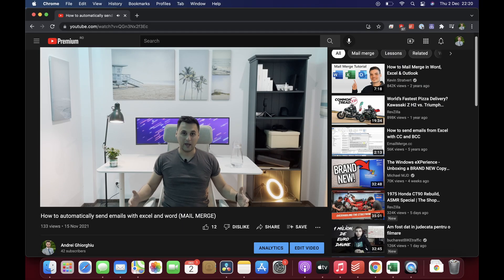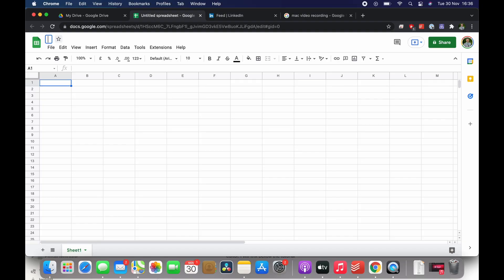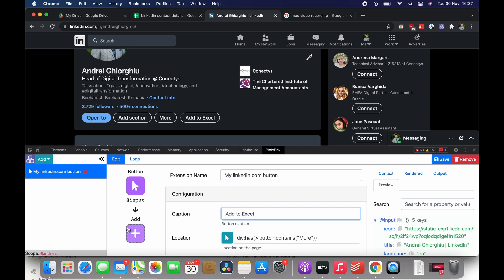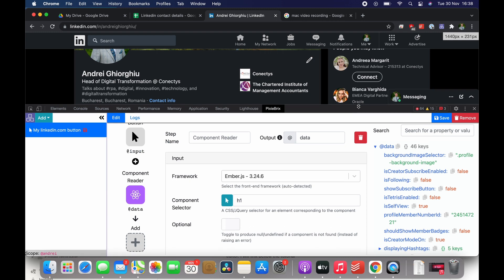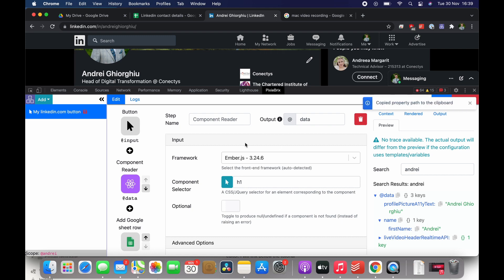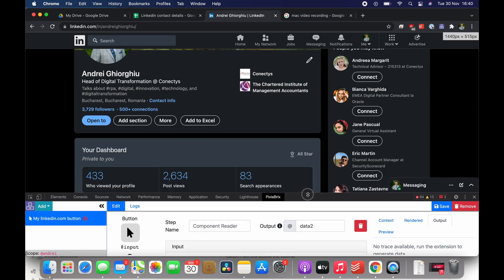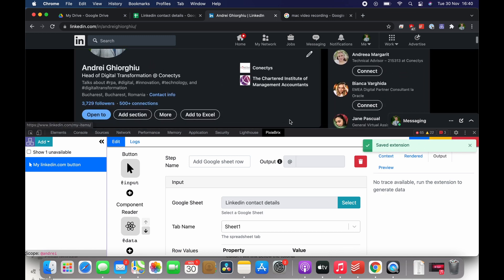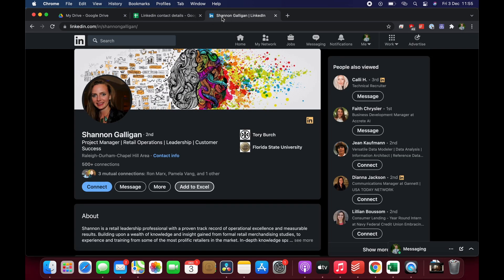How to make any webpage fit your needs by adding buttons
The video is a short presentation of PixieBrix Google Chrome extension